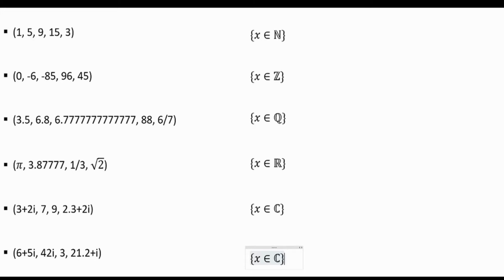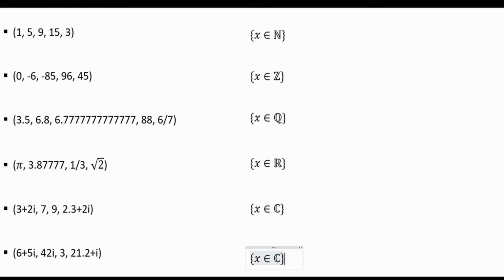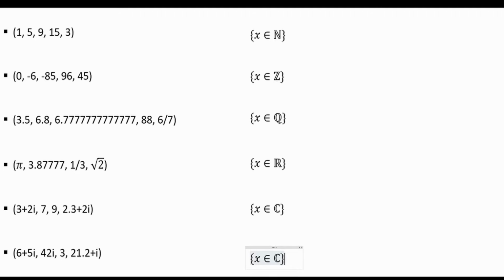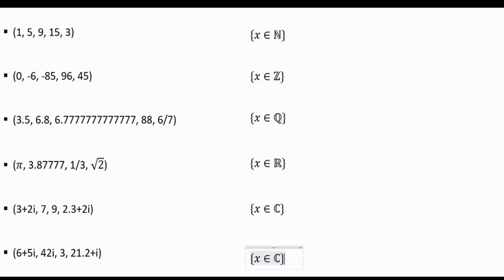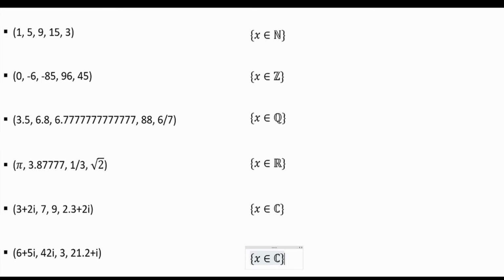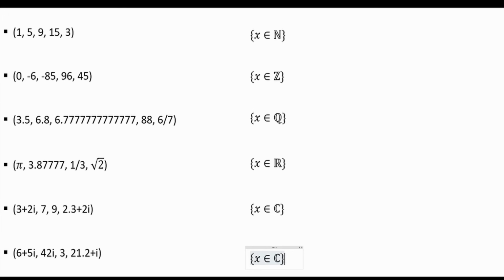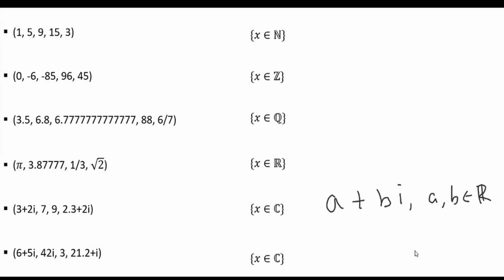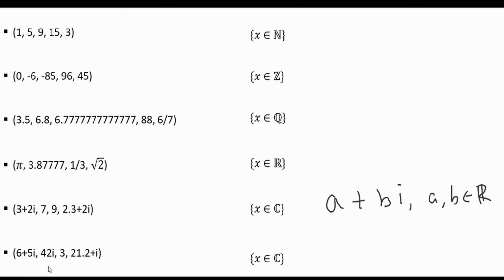Determining sets of numbers [Worked Example]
A tutorial for determining what group a set of numbers belong to